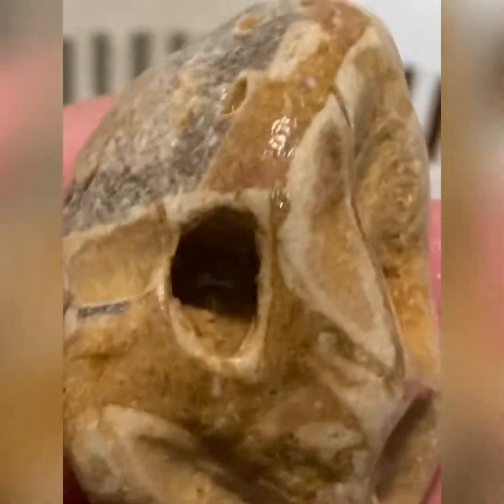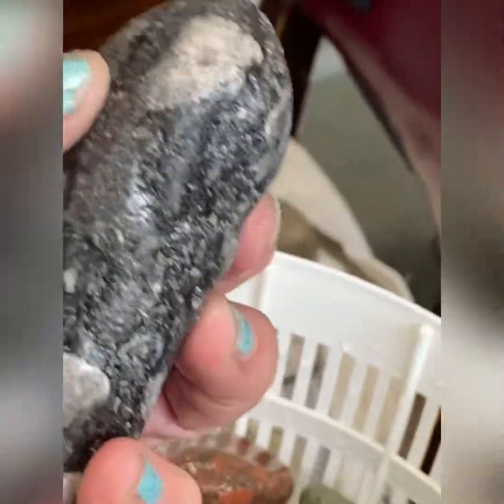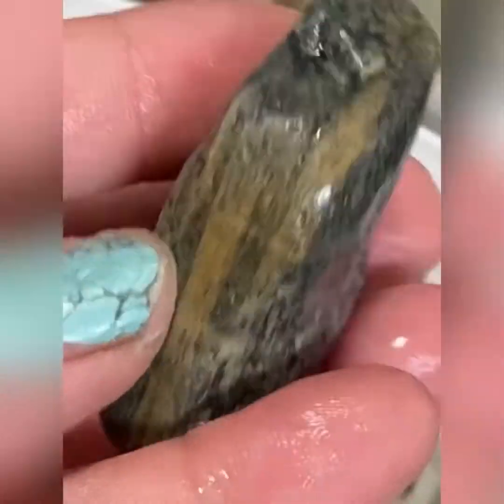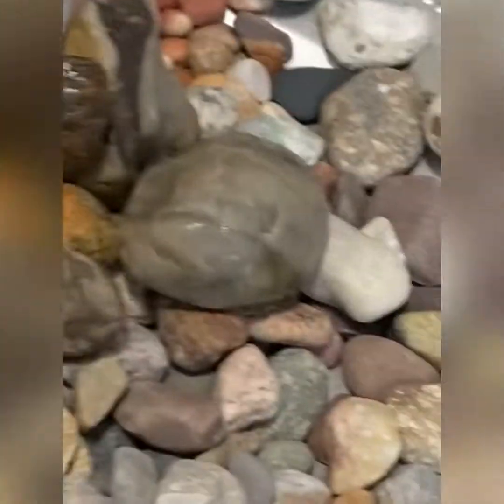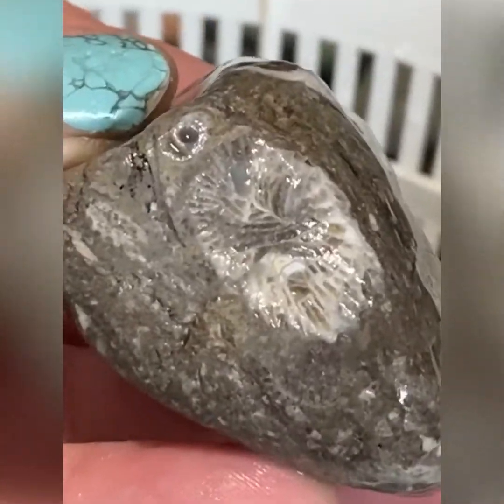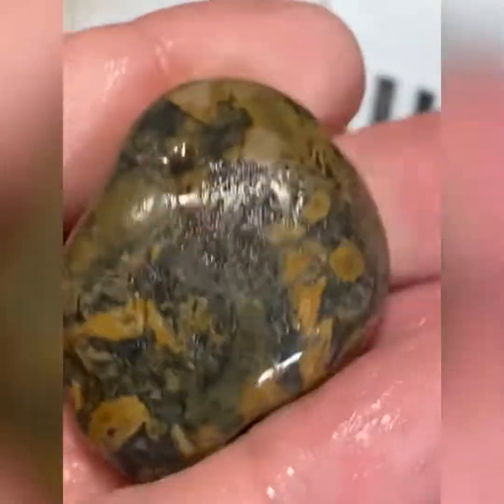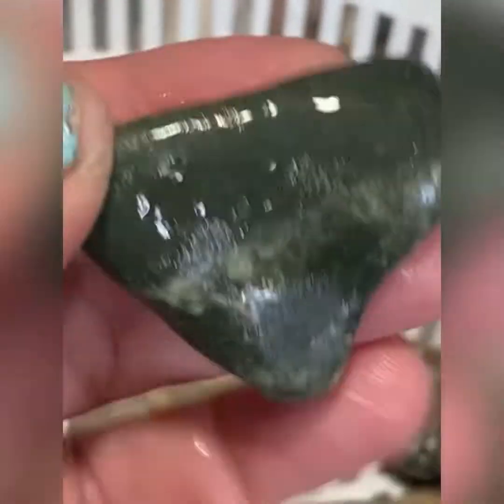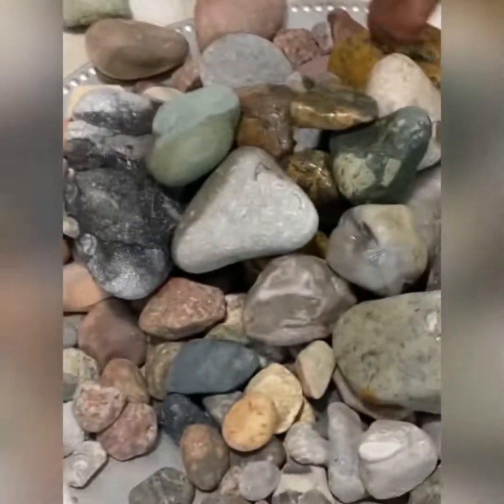Lake Huron ROCKS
Fossils, chert, granite, quartz, jasper.